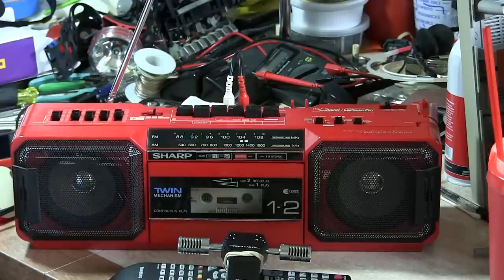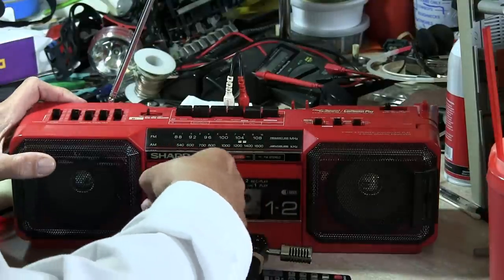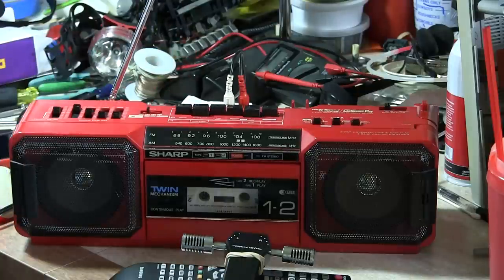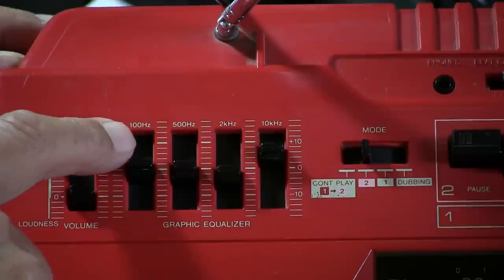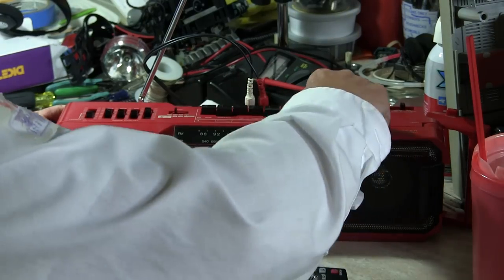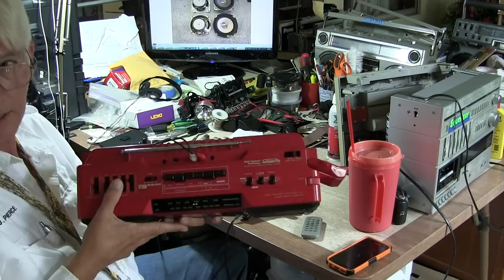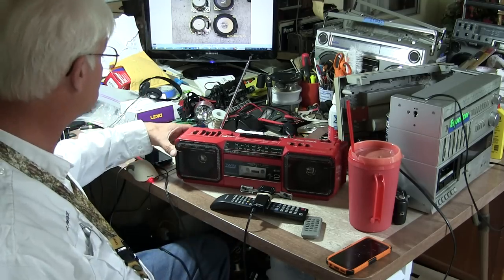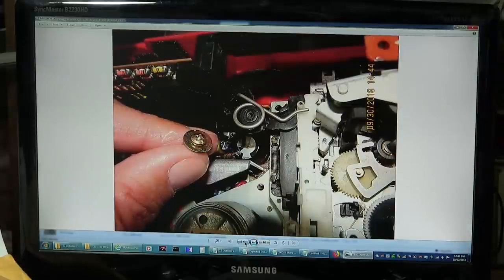Sharp WQ-T282 Cassette Line in W Cell-phone Radio Play on Batteries for sale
+ shipping Twin Mechanism
00002 Sharp WQ-T282 Cassette Line-in W Cell-phone Radio Play on Betteries for sale